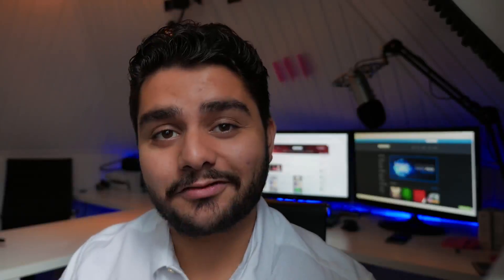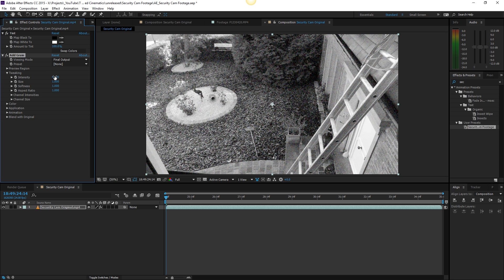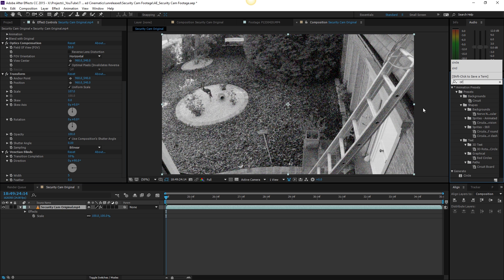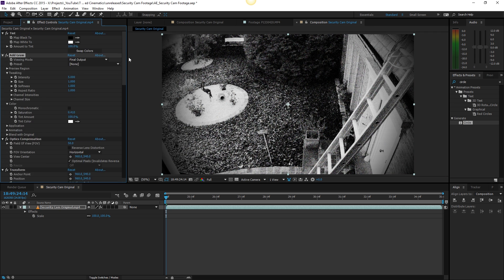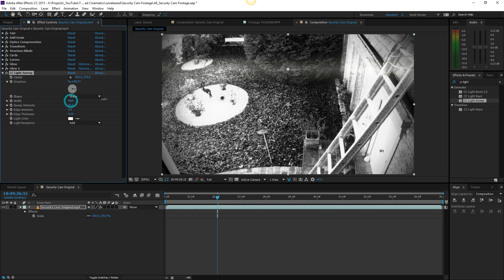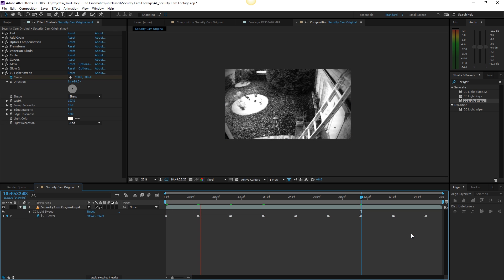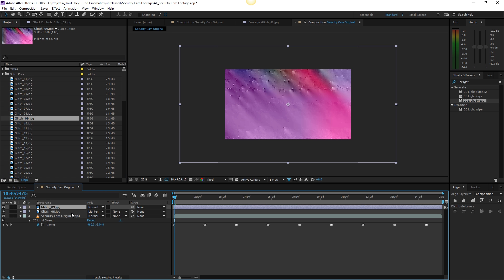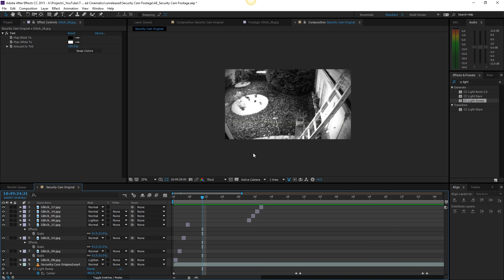How To Get The Security Cam Look in After Effects - TUTORIAL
In this tutorial I will explain how to make your regular video footage look like it's been filmed from a security camera.

Host & Creator
Ignace Aleya